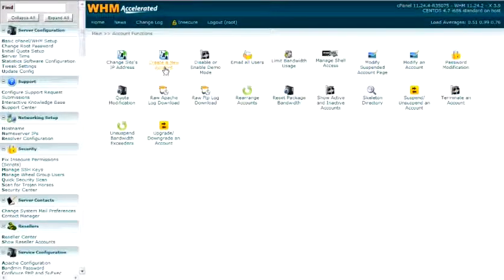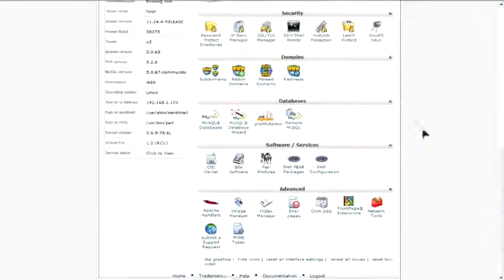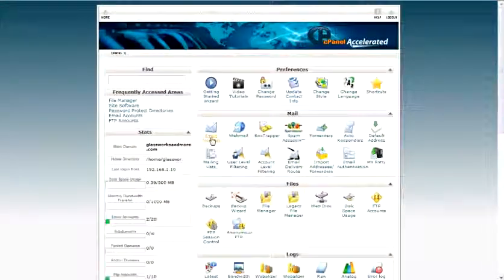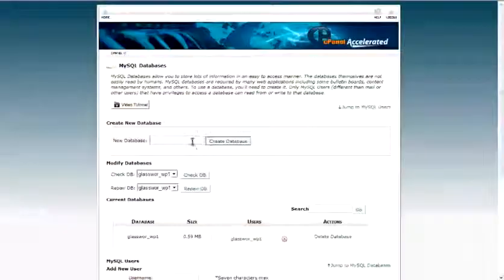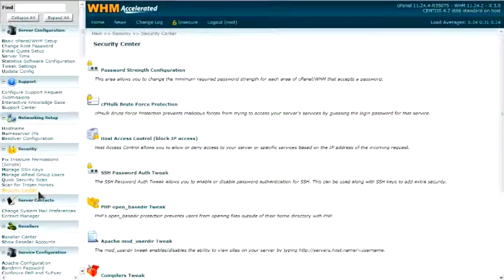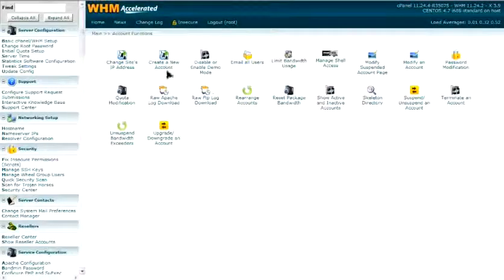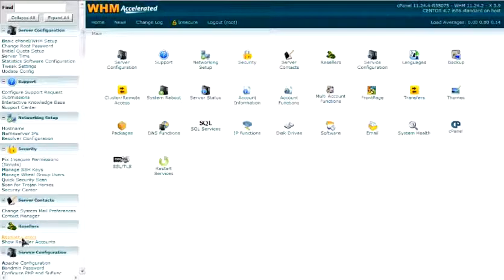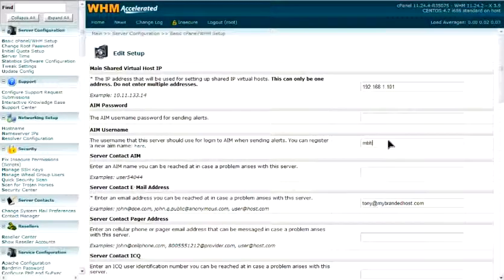شرح cpanel .. شركة تراد عرب tradearabs.com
تعتبر مؤسسة تراد عرب من اكبر شركات خدمات الويب فى الشرق الاوسط ورائدة فى مجال خدمات الاستضافة وحرص منا على تقديم افضل خدمات الويب العربى من ( سيرفرات / ريسلر / استضافة / شات كتابى ) قــــمــــنــا بتجهيز افضل الـخوادم فى مـجـال الاستضافة وتجهيز افضل واحـدث نسخ مـــن الدردشة الــكــتـابـية حــتى نـكون رائــدين دائما فى هذا المجال ومتميزون وان شاء الله نضمن لجميع عملائنا كفائة العمل و عدم انقطاع السيرفر بنسبة 99.9 % ونرجوا من جــمـــيع العــمــلاء ان يطلعوا على قوانين الشركة قبل التعاقد والالتزام بــهـــا.

الاتصال بنا

الهاتف

من داخل جميهورية مصر العربية

من خارج جمهورية مصر العربية